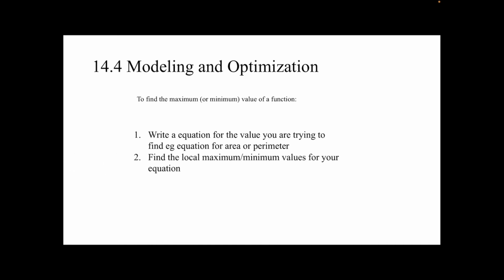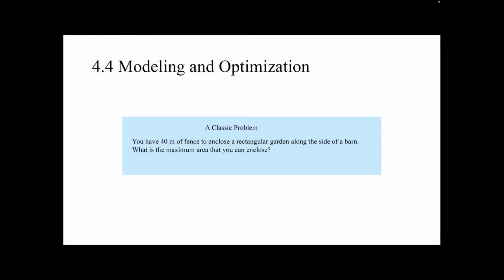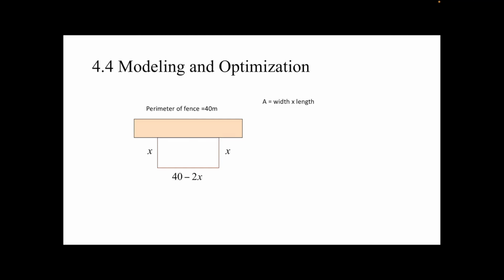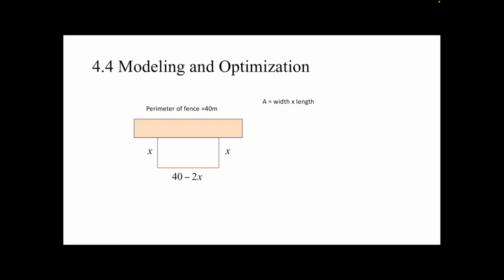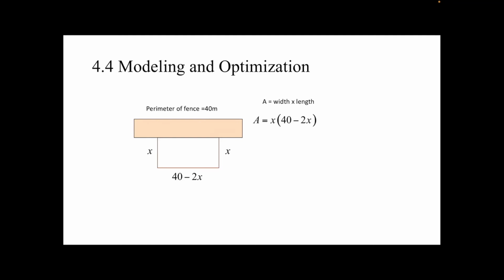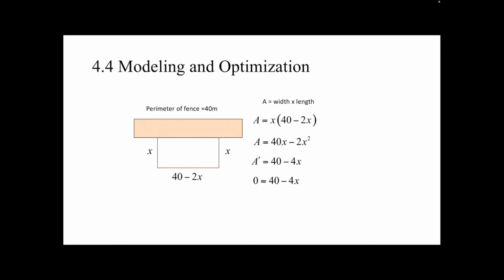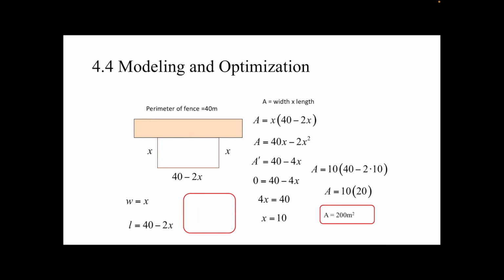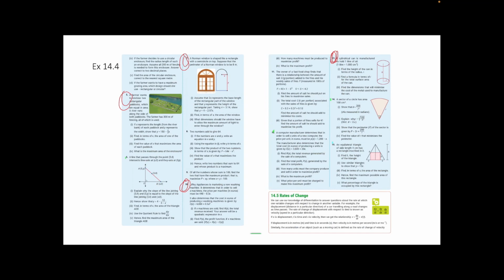Differentiation: Maximum and Minimum problems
Active maths 4
Book 1
Chapter 14 Ex14.4